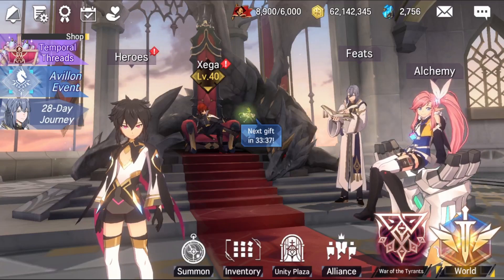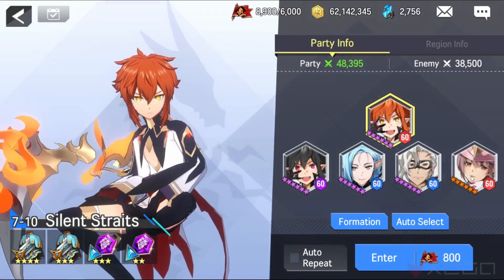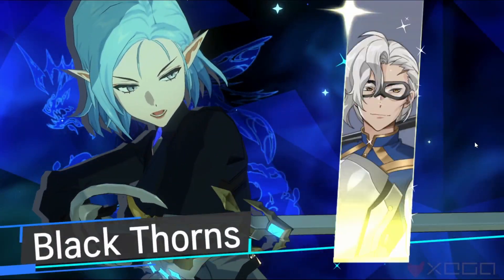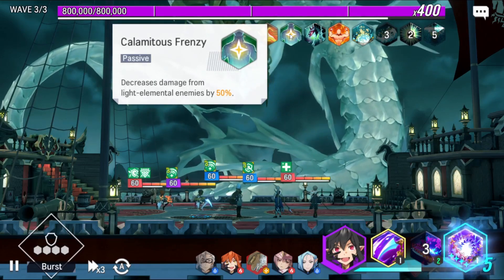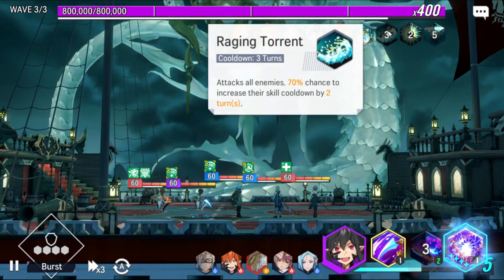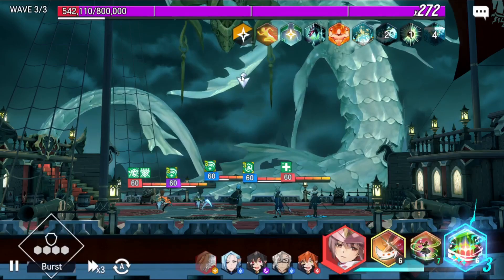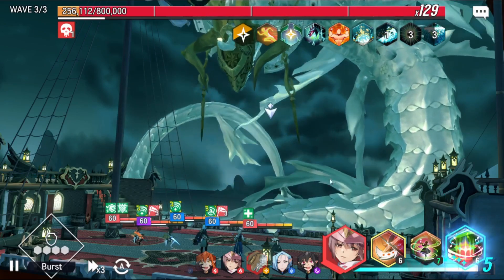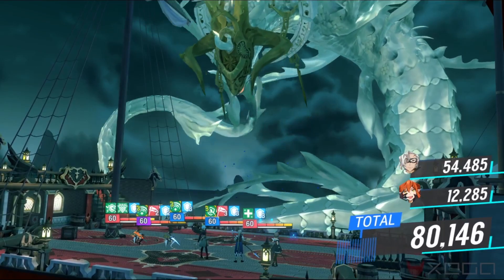Lord of Heroes How to Beat Sea Dragon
Welcome, today we will see how to beat Sea Dragon in extreme mode.

Download
GooglePlay: